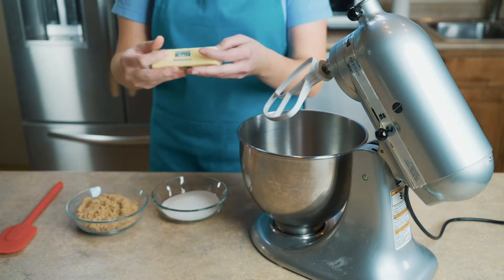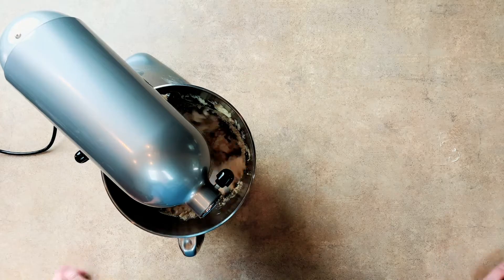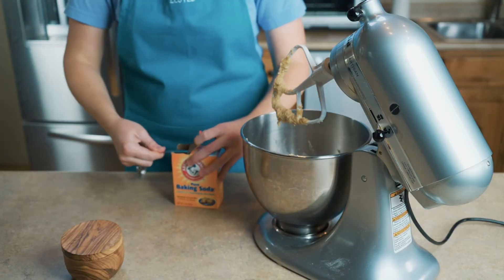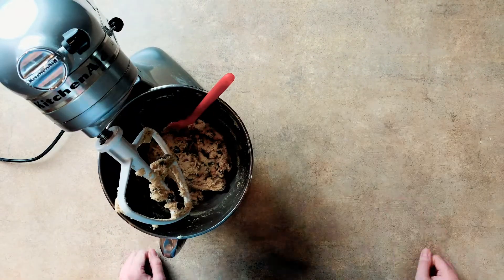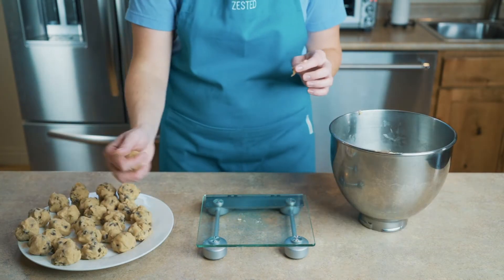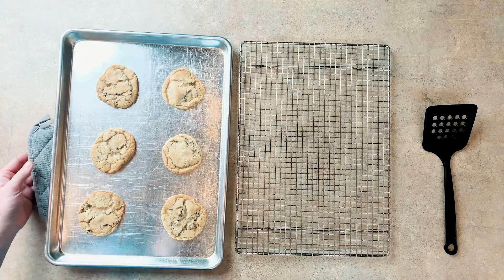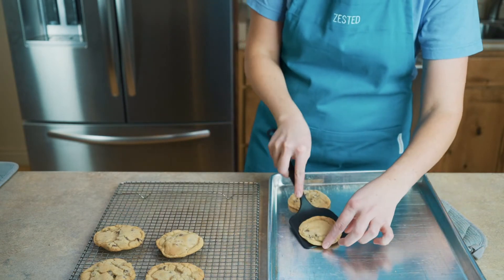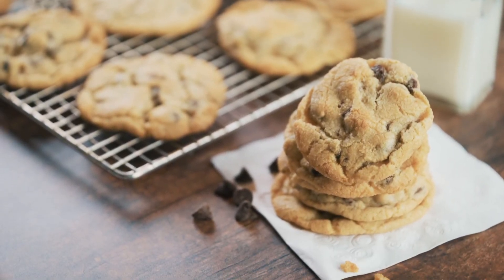Chocolate Chip Cookies | Santa's Favorite Cookie | Zested Foods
⬇️More INFO below⬇️

The North Pole called me and told me what Santa's favorite cookie is.  Come learn how to make his favorite chocolate chip cookie recipe and maybe you won't get coal in your stocking this year ;)

Recipe:

1 1/3 cups all-purpose white flour
1/2 teaspoon baking powder
1/2 teaspoon baking soda
1/2 teaspoon salt
1/2 cup butter room temperature
1/2 cup granulated sugar
1/2 cup brown sugar packed
1 egg
1 teaspoon vanilla
1 cup semi-sweet chocolate chips

In a large bowl, using an electric mixer on high speed, cream the butter until fluffy and pale yellow. Add the granulated and brown sugars and mix well. Add the egg and vanilla and beat on low speed until blended, occasionally stopping the mixer and scraping down the sides of the bowl with a rubber spatula as needed.

Add the flour, baking powder, soda, and salt and mix until combined.
Add the chocolate chips, mixing just until blended.

Shape the dough into 1-inch balls or drop by rounded tablespoons onto the baking sheets, spacing the cookies about 2 inches apart.

Bake the cookies until golden brown around the edges, about 8 - 12 minutes. Let the cookies cool briefly on the pans on wire racks before transferring them to the racks to cool completely.

Our Kitchen Gear
Our Meat Thermometer
Our Favorite Chef Knife
Grill Gloves

Our YouTube Camera Gear
The Camera we use
Our Portrait Lens
Our Vlog Lens
Our Primary Video Light

Zested Foods Social Media Accounts